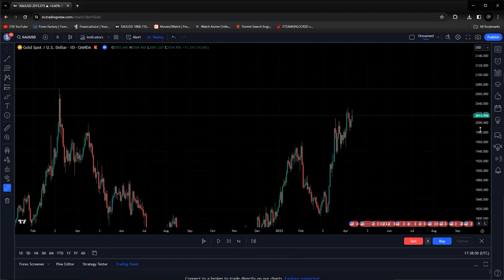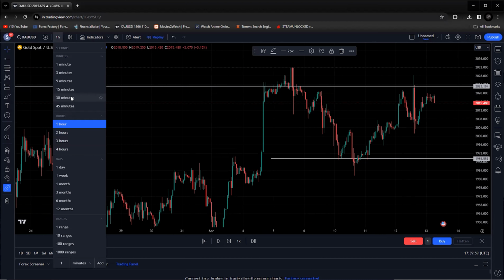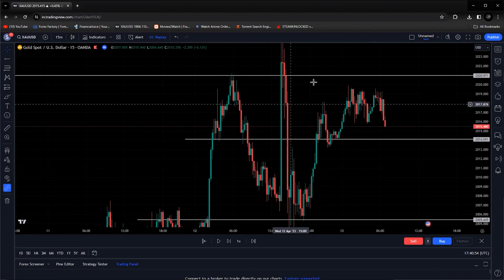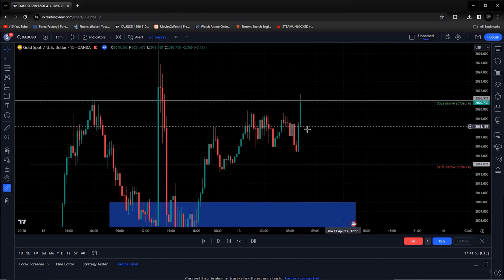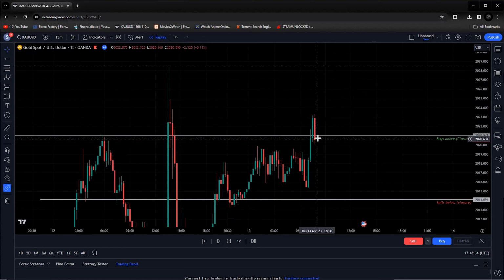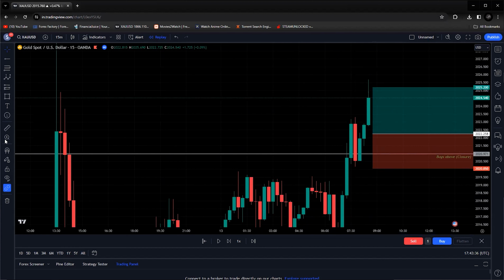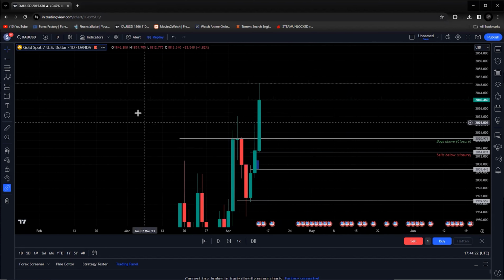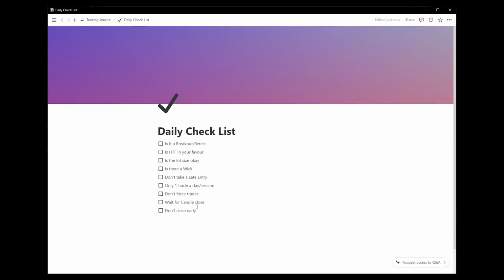Improving Trading Habits - Having a Trading Checklist?